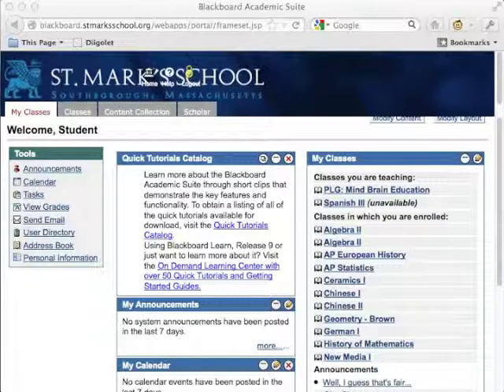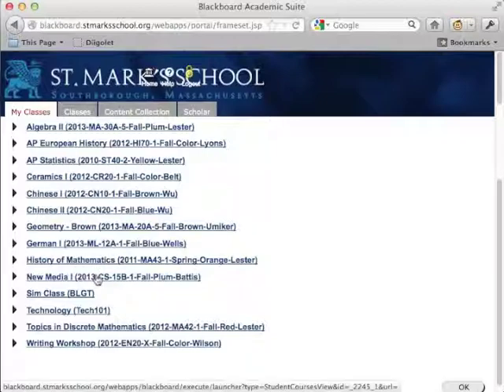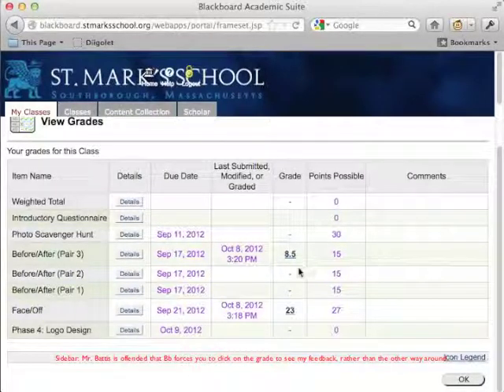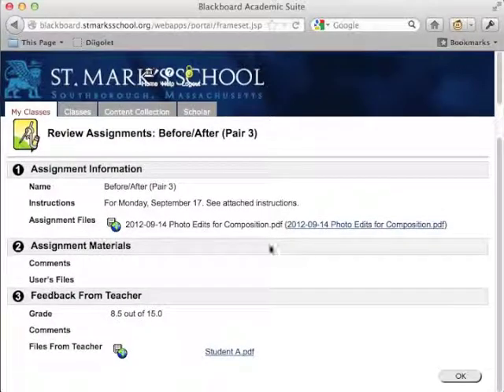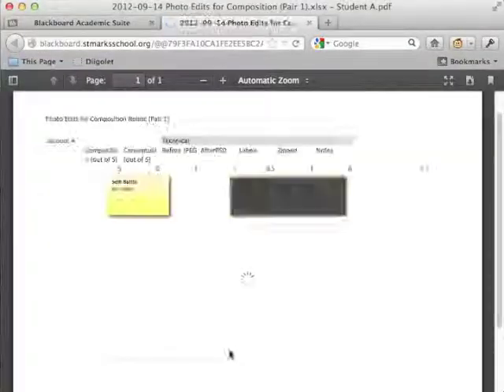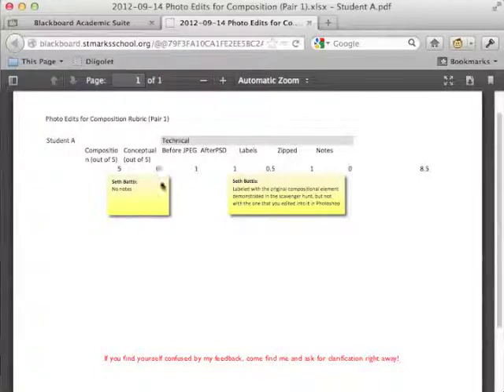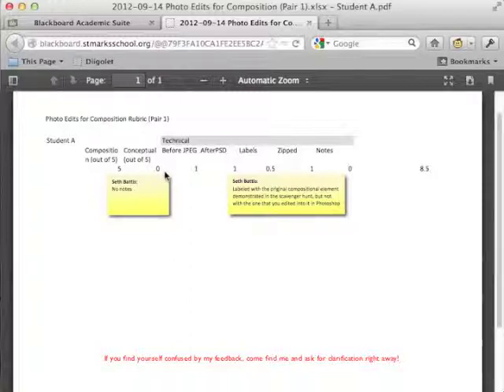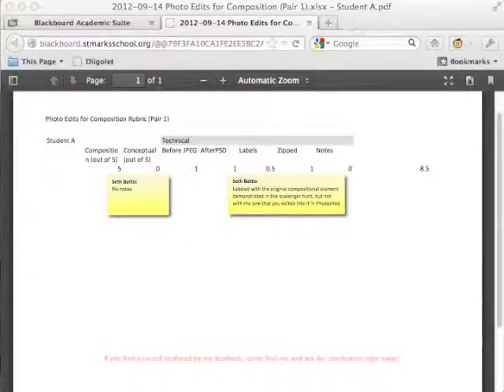Viewing (and Understanding) New Media Rubrics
A quick screencast to show you how to find (and then understand) the rubrics that I use for feedback in New Media I.